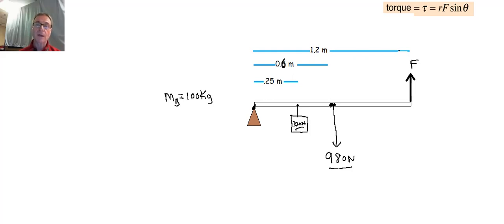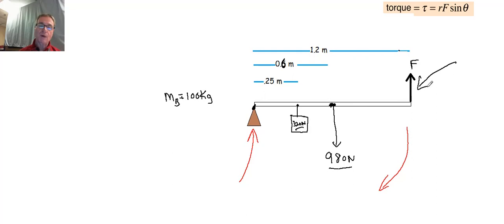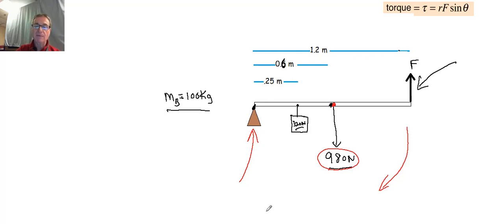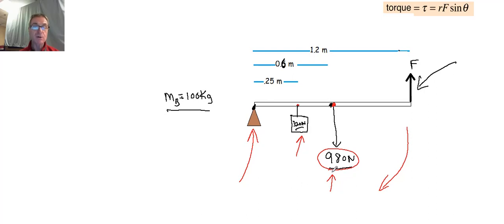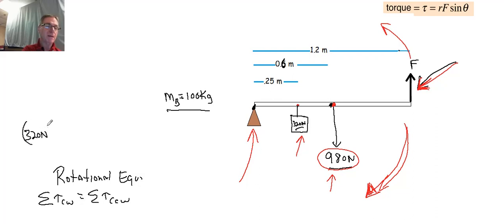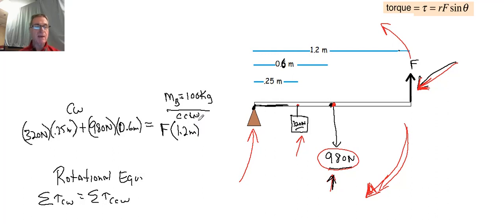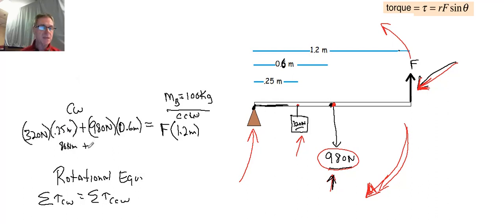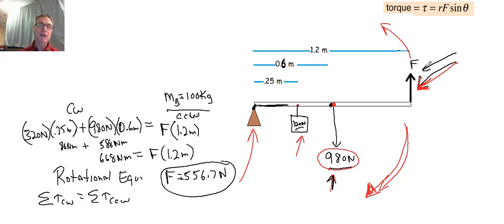Physics Rotational Equilibrium and Torque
Analysis of Rotational Equilibrium and torque about a pivot point